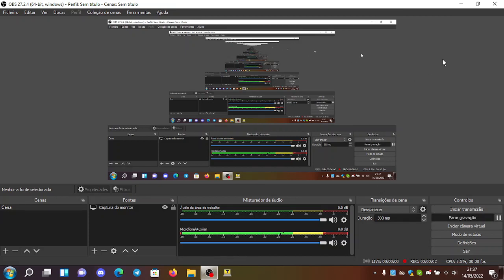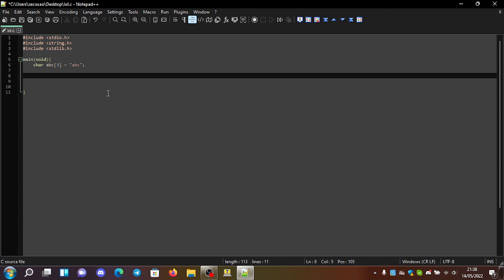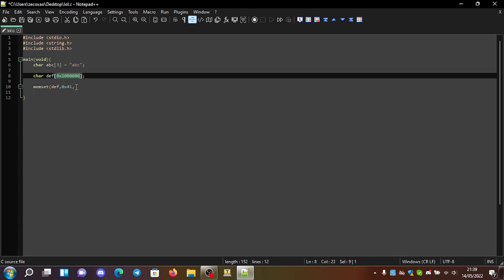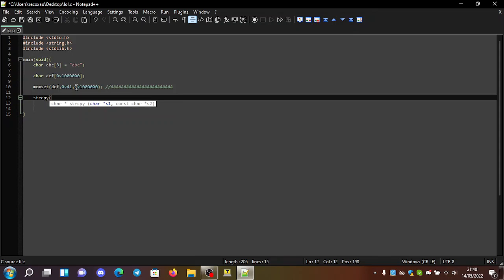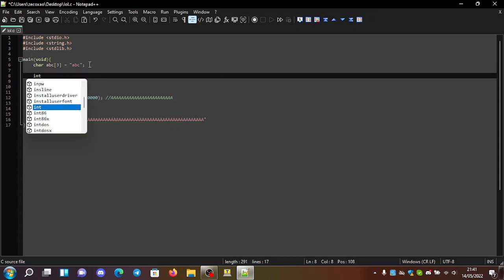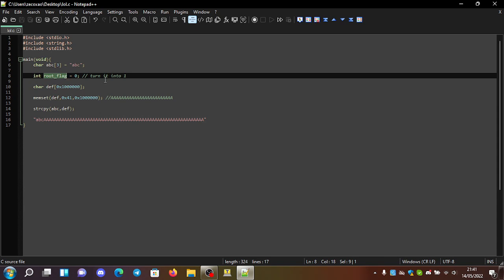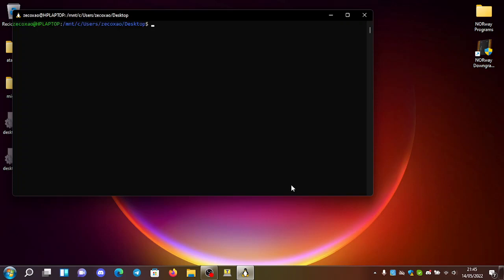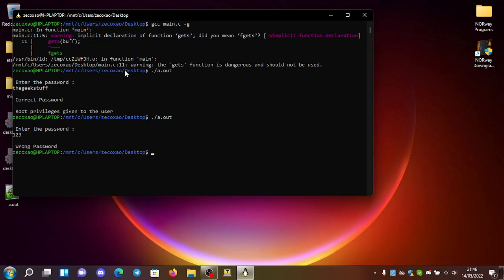Buffer Overflows VERY simplified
What are buffer overflows, how do they work and how to take advantage of them?

Useful links:

(wololo tutorial for buffer overflows in psp savegames)

Good people to talk with about buffer overflows (and other hacks):

Specter(Cryptogenic), qwertyruiopz, Znullptr, ChendoChap, TheFlow